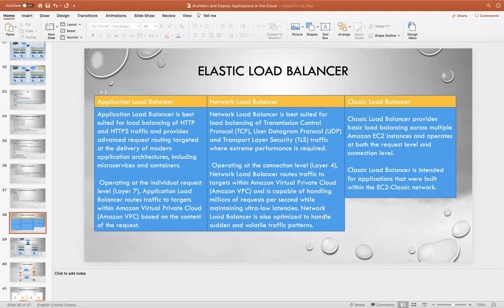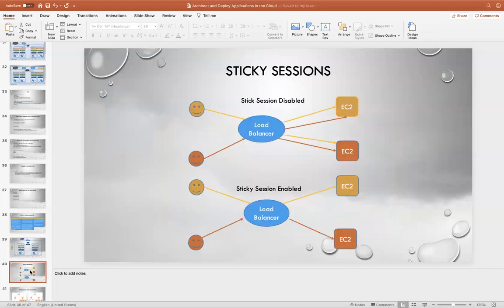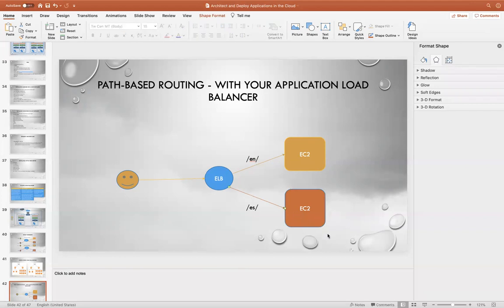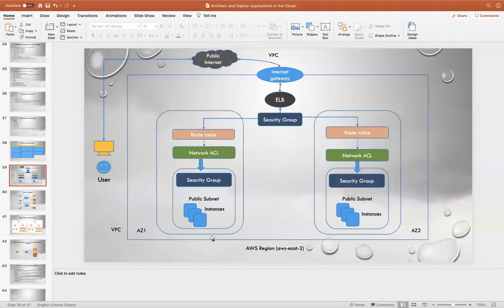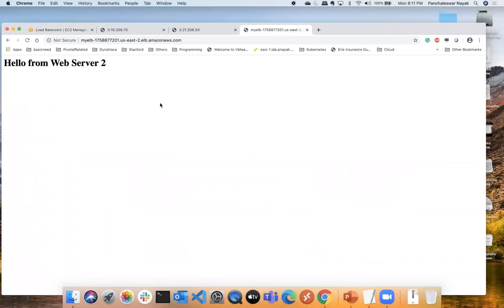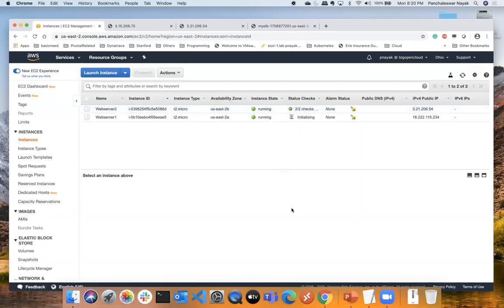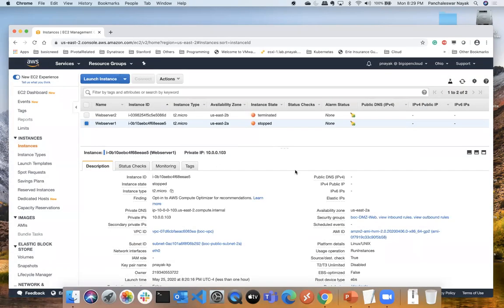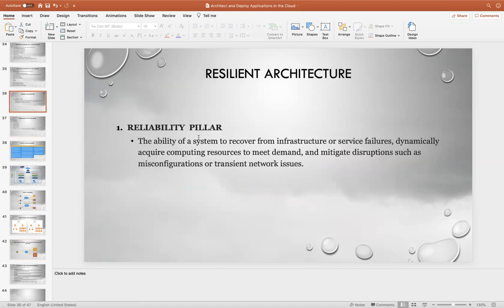Covid -19 : Community Learning AWS Load Balancers and HA